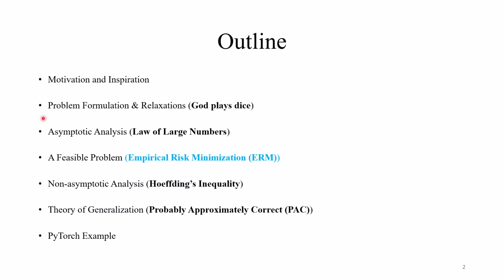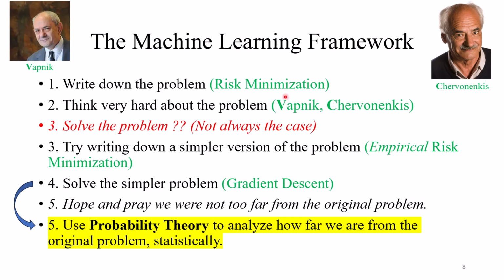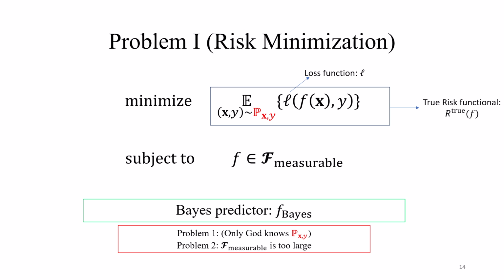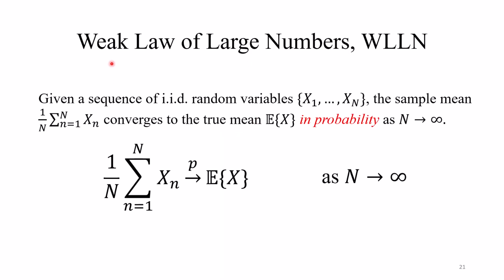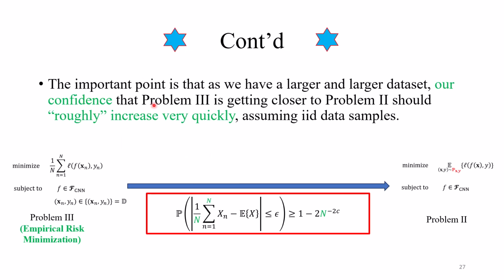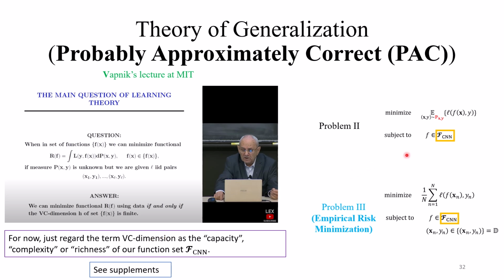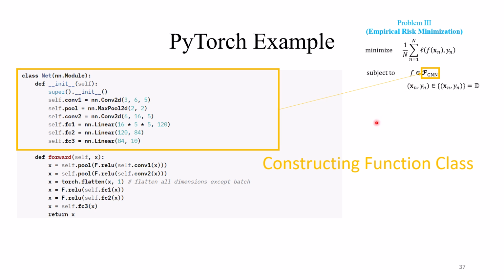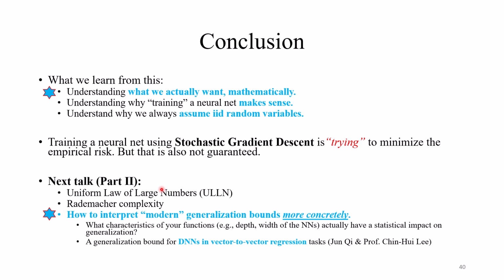Introduction to Supervised Machine Learning Theory (Part I)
This tutorial provides a brief overview and key concepts of the theoretical foundations of machine learning theory. Topics include:

Hypothesis Sets
Approximation Error, and Estimation Error
Empirical Risk Minimization (ERM)
Weak Law of Large Numbers (WLLN)
Hoeffding’s Inequality
Probably Approximately Correct (PAC) Framework